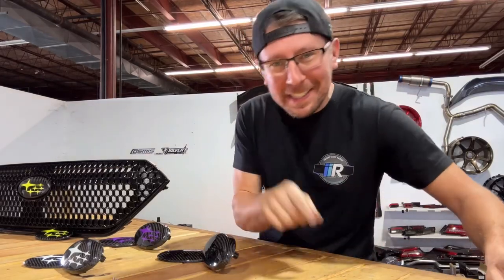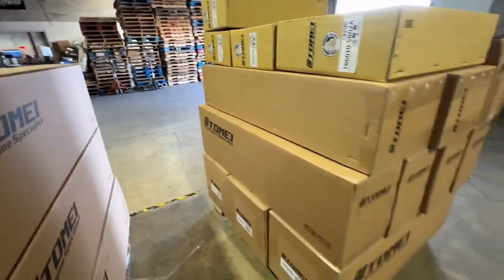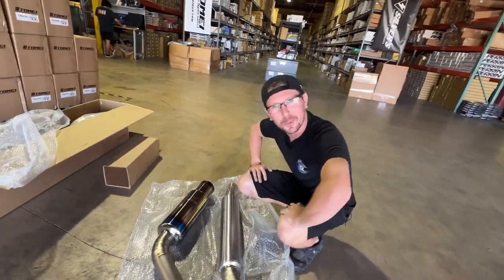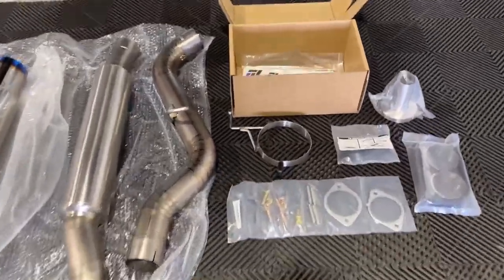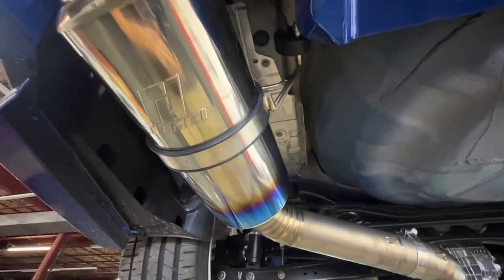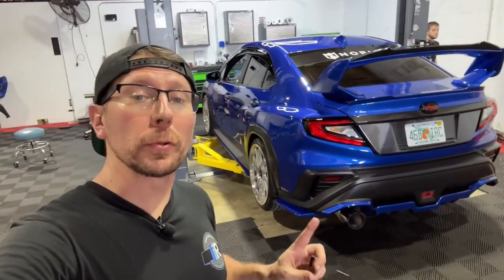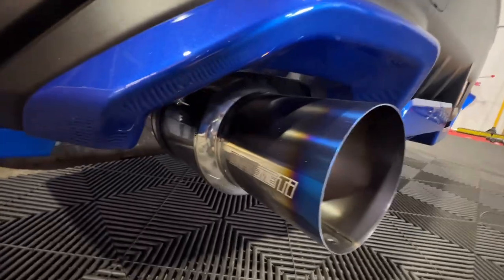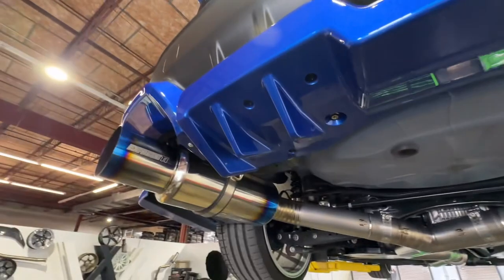ULTIMATE TOMEI TYPE-R vs. TYPE-D SHOOTOUT! | SUBARU | WRX | 2022 | 2023 | 2024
Hey everyone, it's Jim from Import Image Racing. Today, we're shaking things up with an unorthodox video. Just got word that the TOMEI container arrived with titanium single and dual exit exhausts for the VB chassis WRX.

We were in the middle of filming another video, but we're switching gears to unbox and install these TOMEI exhausts. First up, the TOMEI Type R (single)!

Unboxing reveals the high-quality components, resonated midpipe, and sleek titanium mufflers. The TOMEI Type R fits effortlessly onto the VB chassis. We do a sound check, and you can tell there's a noticeable difference from what we had before.

Next, we upgrade to the TOMEI Type D (dual exit). The fitment is great, and we explore the slight sound differences between the single and dual exhausts. We rev it up, take you for a spin, and discuss the subtle distinctions in sound.

In conclusion, it's all about personal preference. Whether you like the JDM-style single exit or prefer filling both exhaust cutouts, TOMEI offers top-notch quality.

And remember, for the best deals on TOMEI and more, visit importimaging.com – your go-to source for all things SUBARU!

Your support fuels our passion, and we can't wait to share more adrenaline-pumping moments with you. Thanks for tuning in, and we'll catch you in the next video! 🚗💨